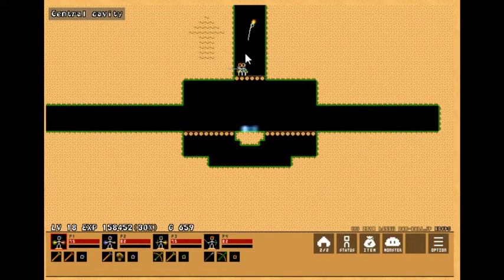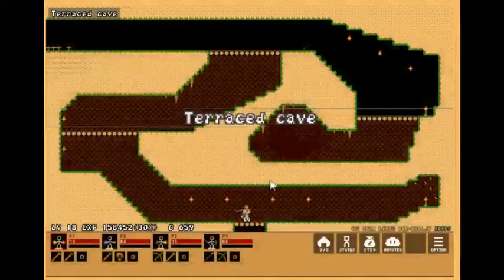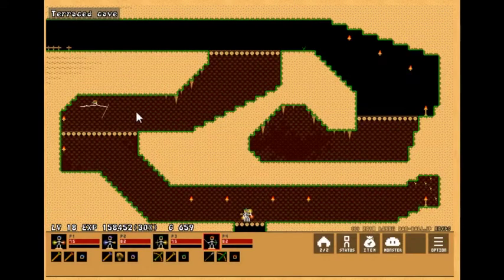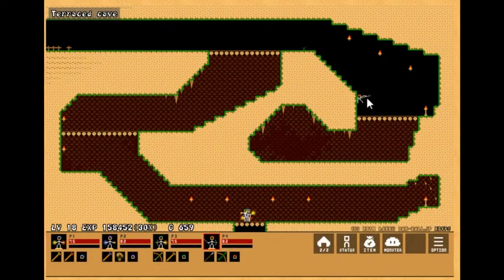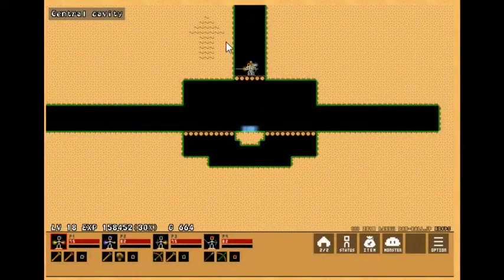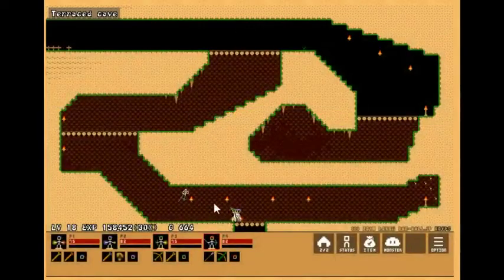Dan-Ball Updates - Stick Ranger 2 ver6.3